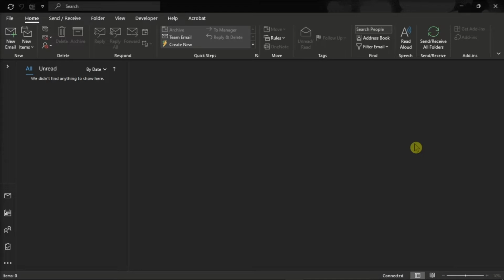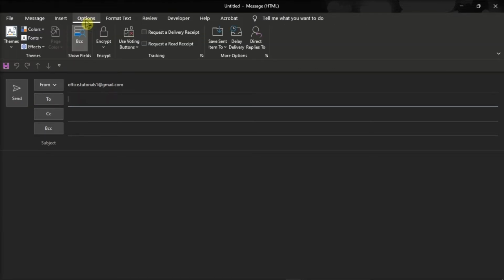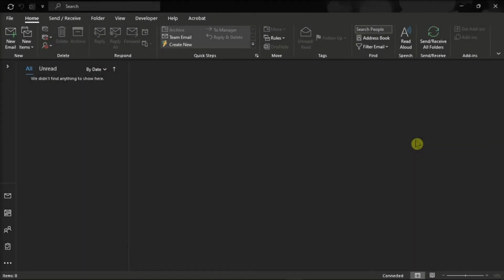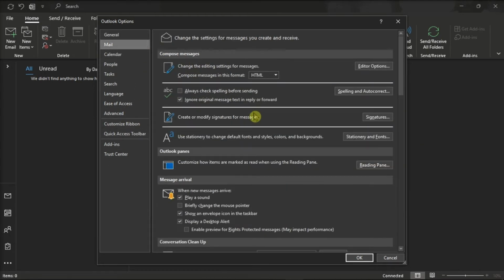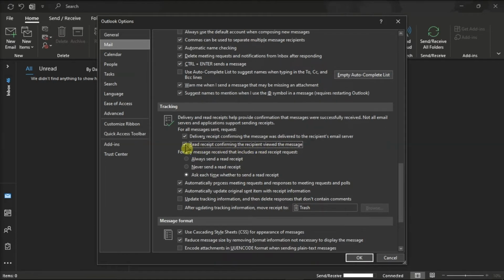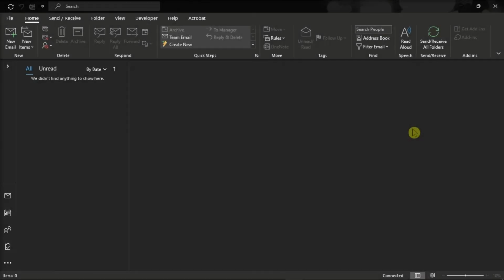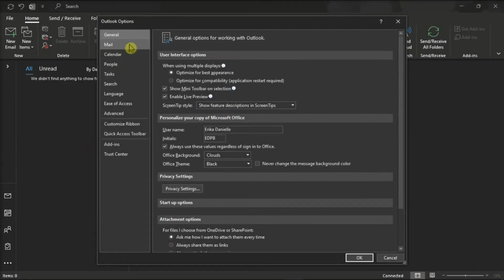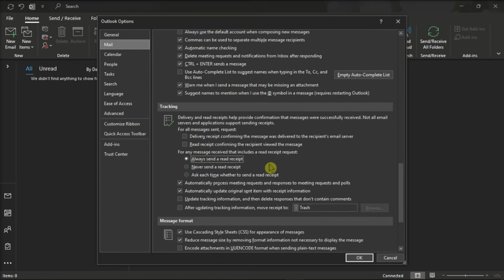Outlook - How to Enable READ RECEIPTS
Want to ensure your email recipients have received and opened their emails?  Perhaps a Read Receipt may be the best option!  Although not always foolproof, a read receipt usually works in most cases and can be quite helpful.  Watch this tutorial to see exactly how to setup Read Receipts in Outlook.

00:00 (Intro) Enable Read Receipts in Outlook
00:13 Explanation
00:26 Beginning of Instructions
00:46 Set Read Receipts as Default
01:25 Always Send a Receipt
01:53 Not Fool-proof